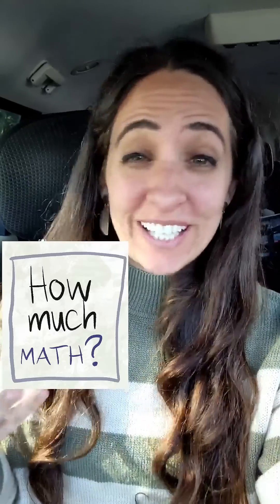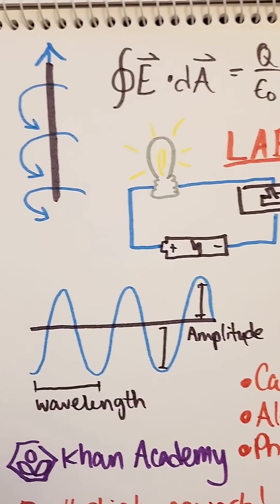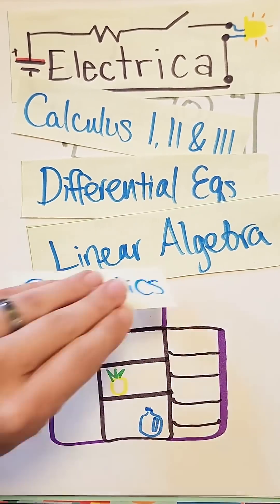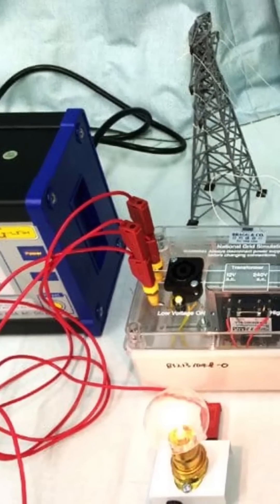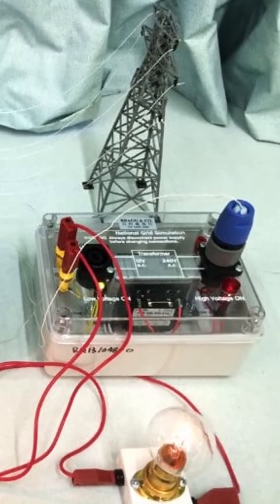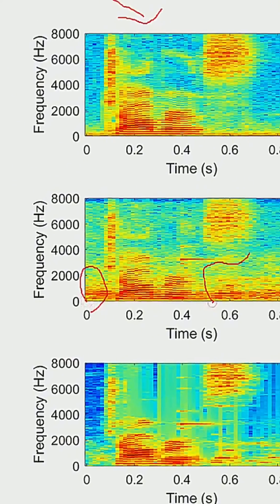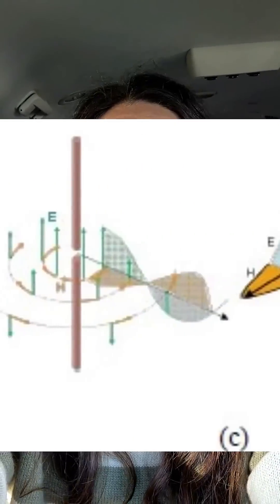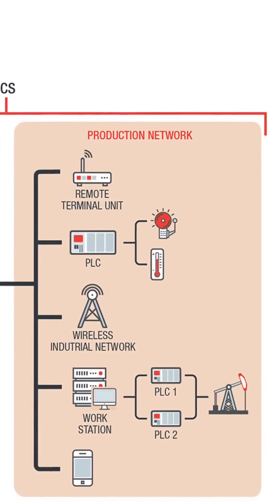How much math do you need for electrical engineering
All engineers take a lot of math but electricalengineering has particular uses for it in the workplace.
If you’ve been struggling with calculus or other math, it’s not too late to make it in engineering
Make sure you’re doing practice problems every day (you can have chatGPT check your work) and try watching really high quality channels like 3blue1brown or the organic chemistry tutor. Stick with it, you are smart enough!